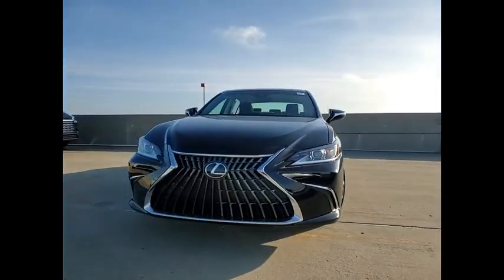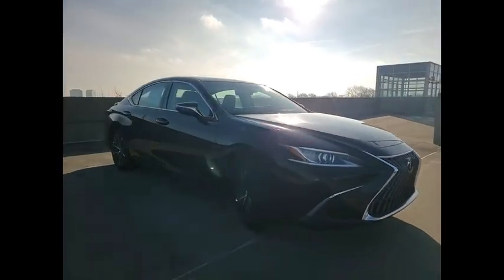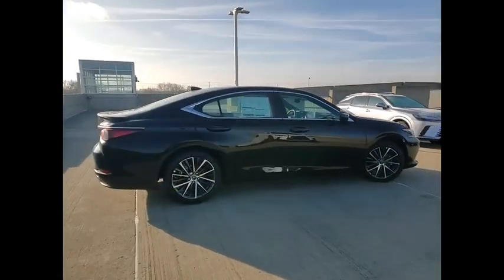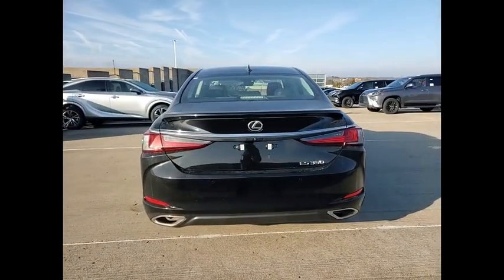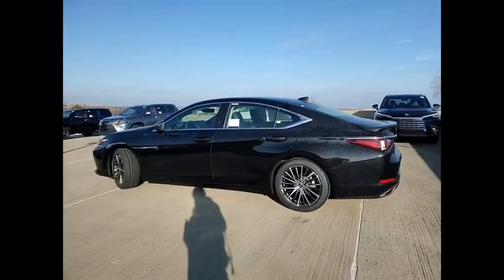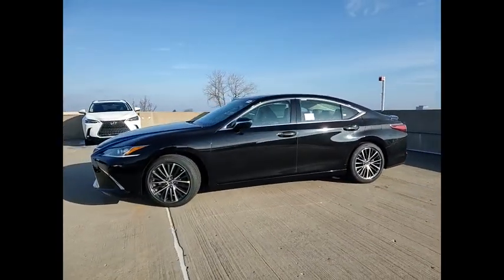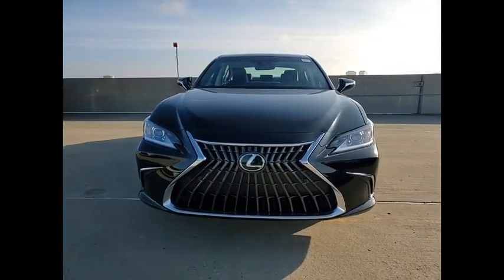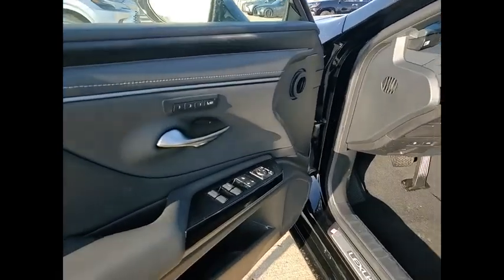2024 Lexus ES 350 Schaumburg IL 240512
2024 Lexus ES 350

Woodfield Lexus
350 E. Golf Rd